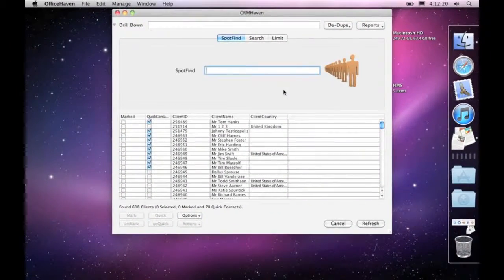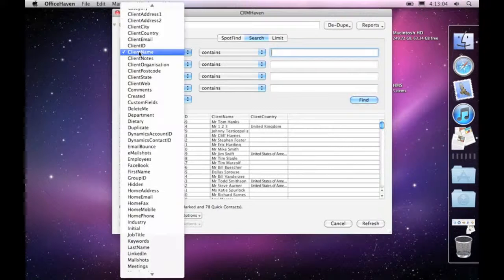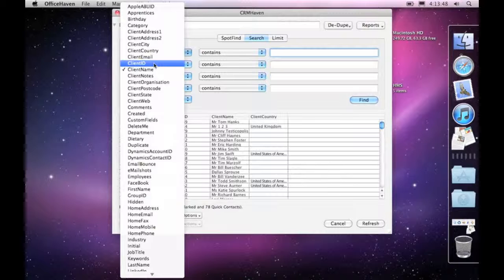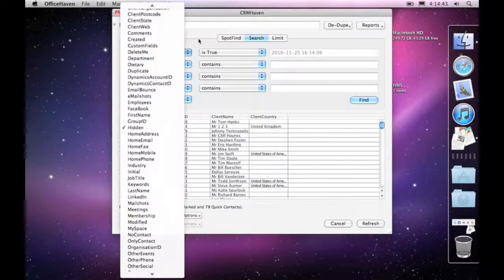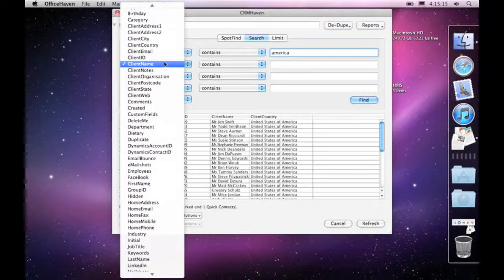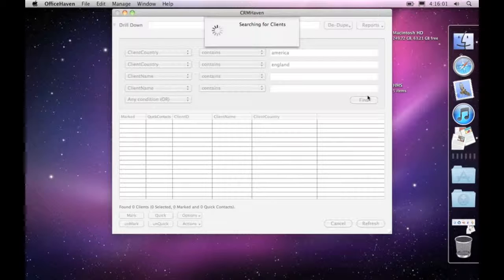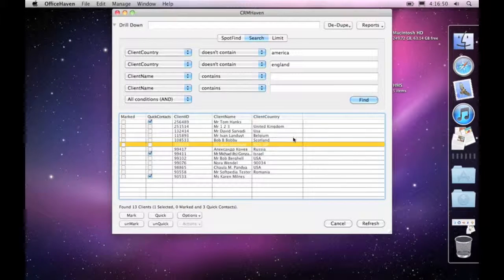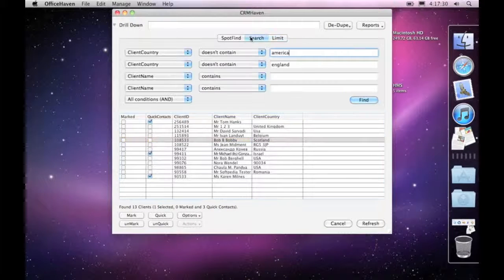CRMHaven Part 45 (Search)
This is a tutorial for Holy Mackerel Software. It shows you how to use the Search feature in the Customer Management System (CRM) of CRMHaven.